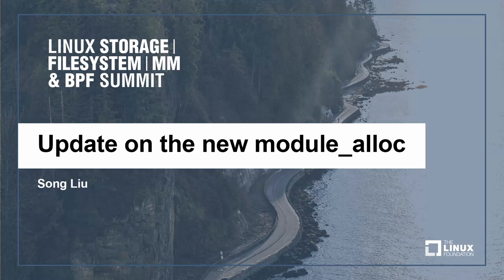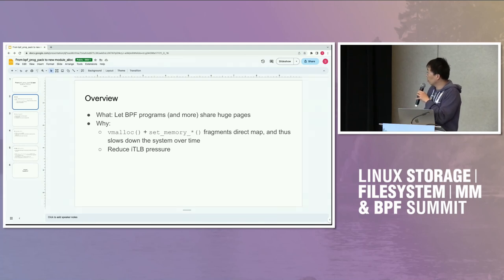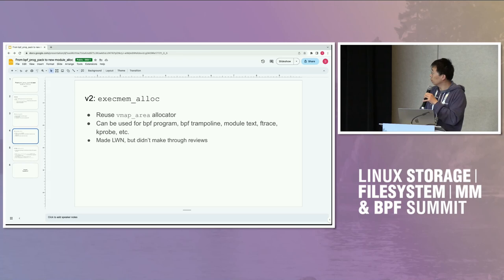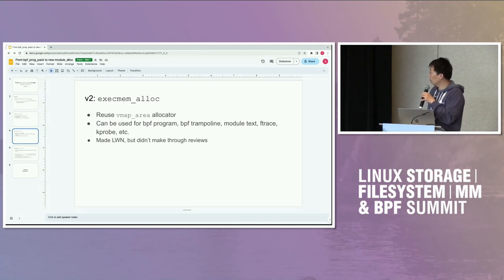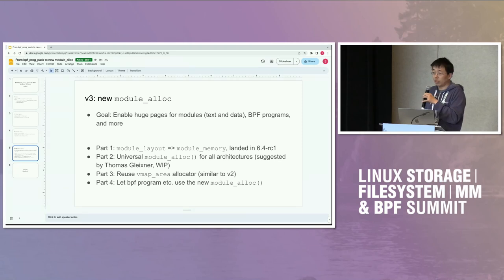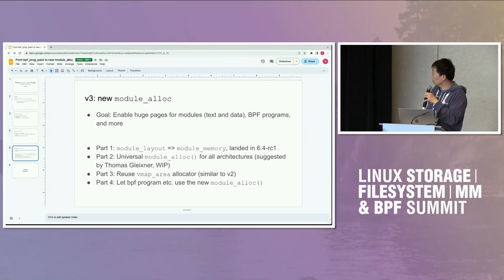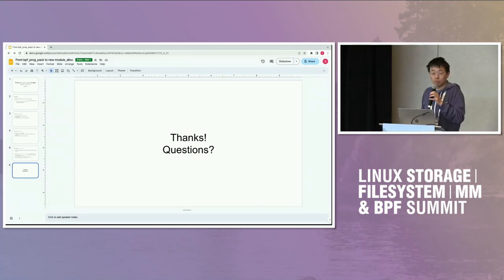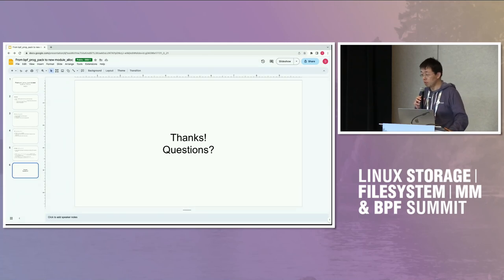Update on the new module_alloc - Song Liu